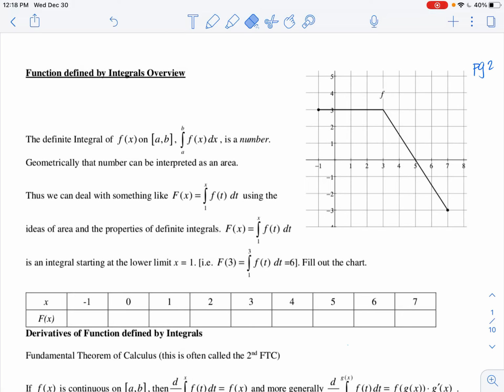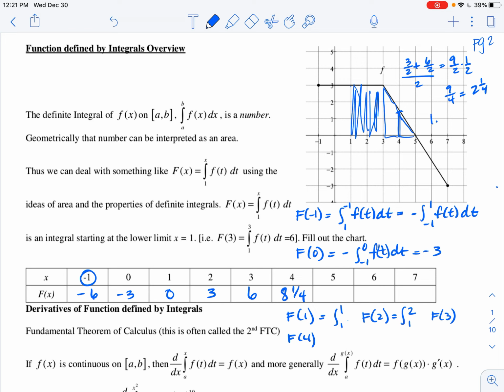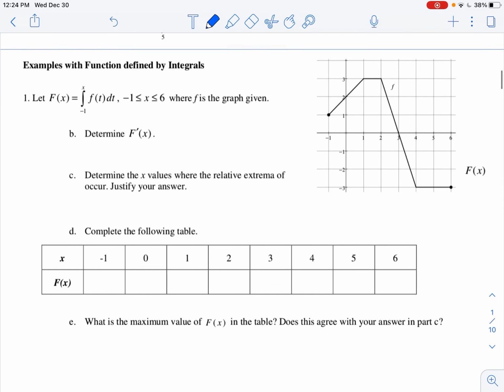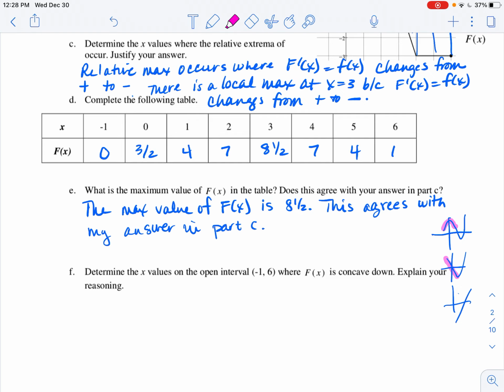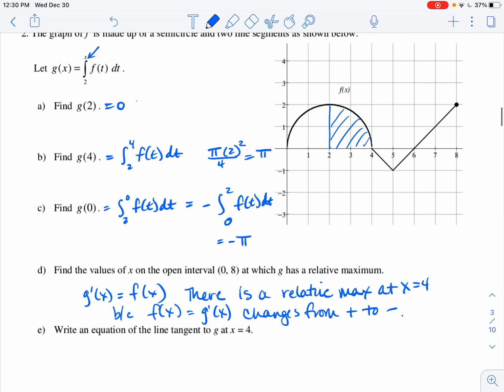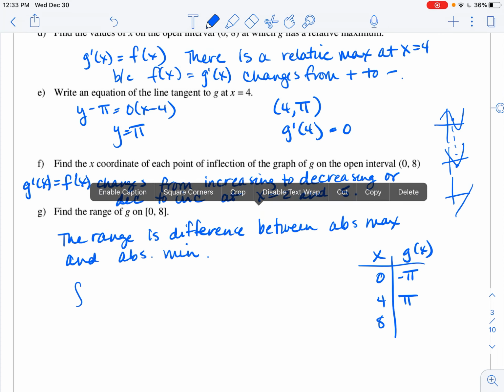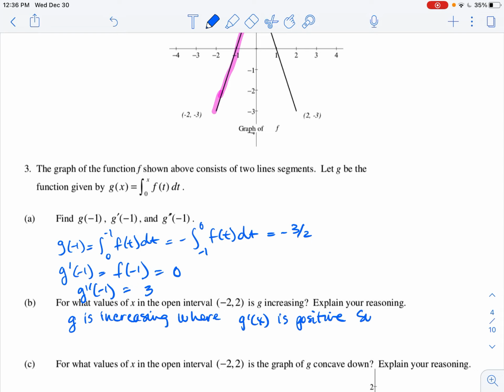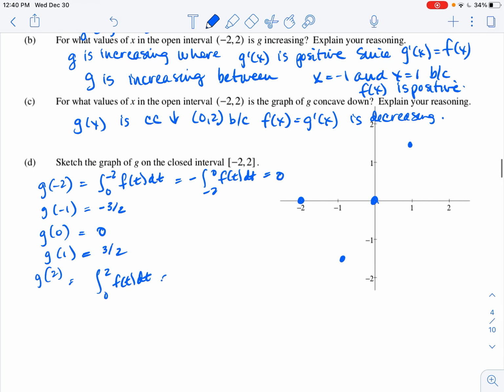Calculus U5 Functions Defined by Integrals